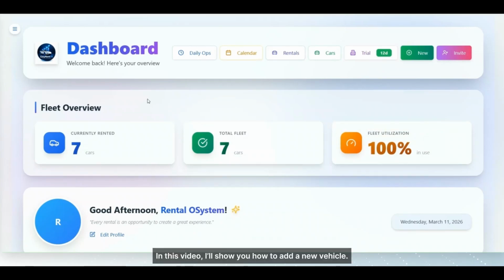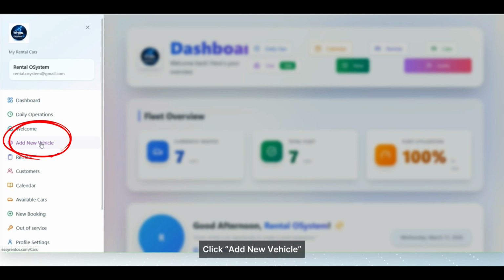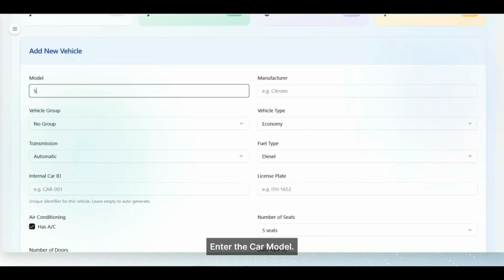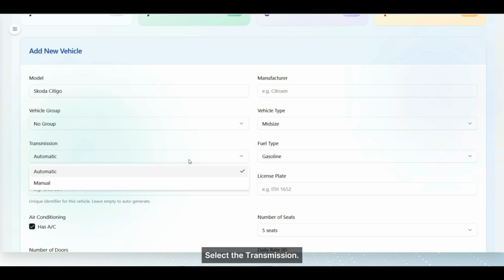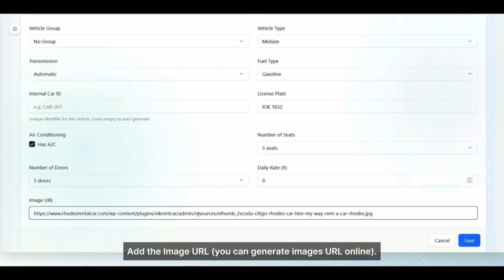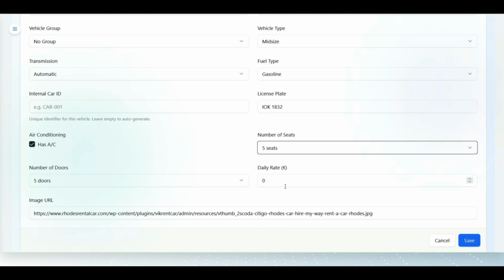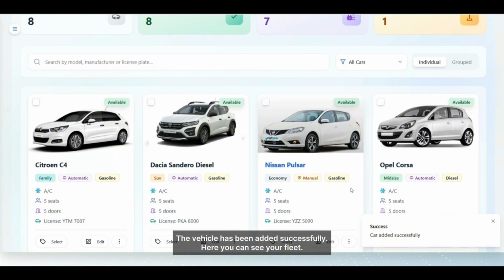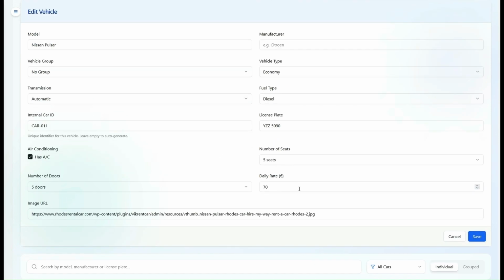Add Vehicles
This tutorial shows how to add vehicles to your rental system quickly and easily using EasyRentOS.

If you want to manage your fleet, bookings, and daily operations in one simple system — you can try it here: